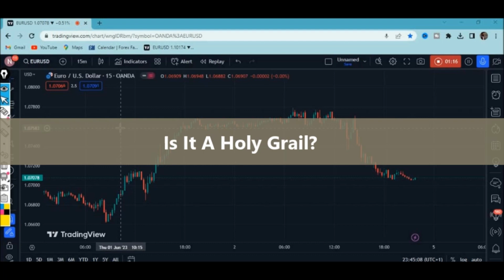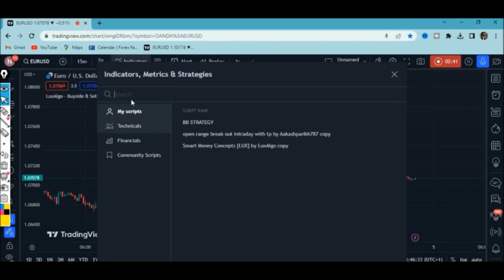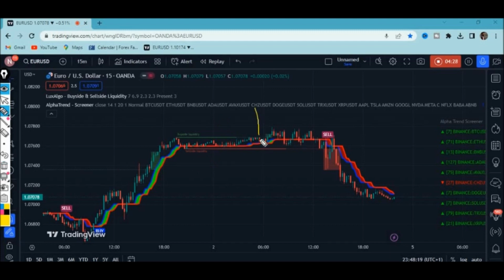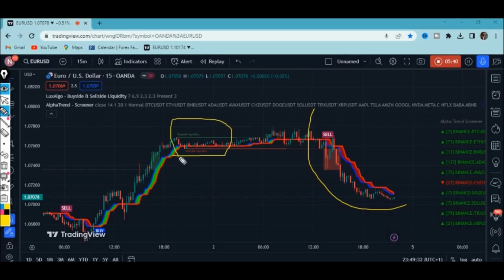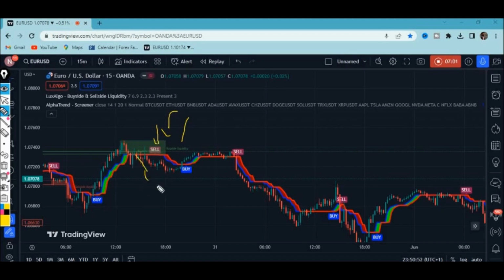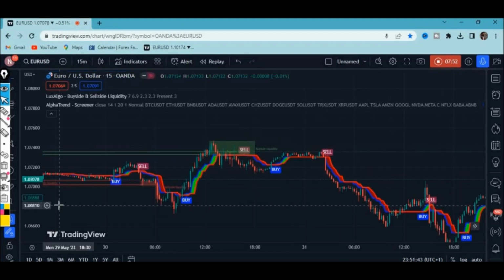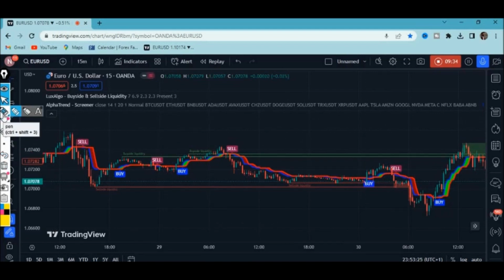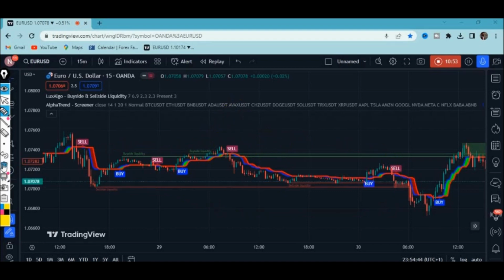Try This Unique BuySide & SellSide Liquidity Indicator Luxalgo Hack That Is Sure In Forex&Cryptos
This a new hack of always being tn the right side when trading buyside & sellside Liquidity indicator by luxalgo.It Is the most accurate if you learn how to use correctly.